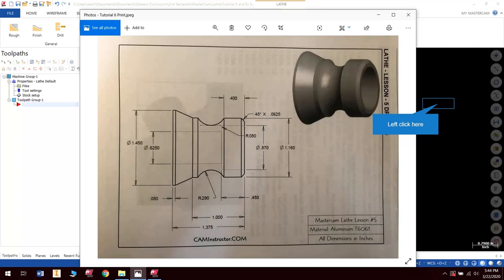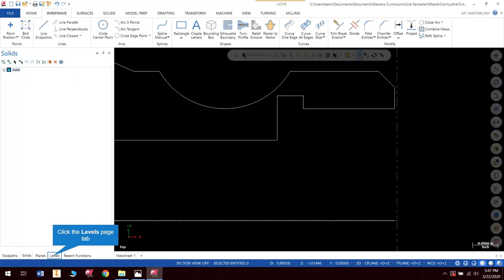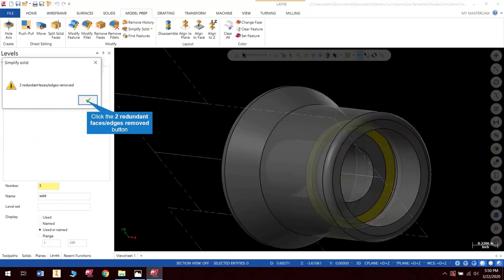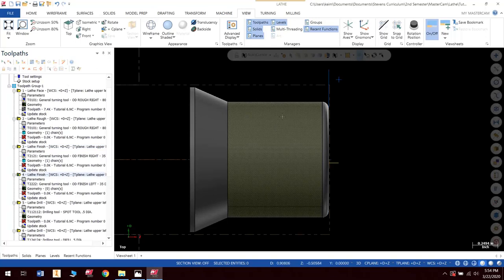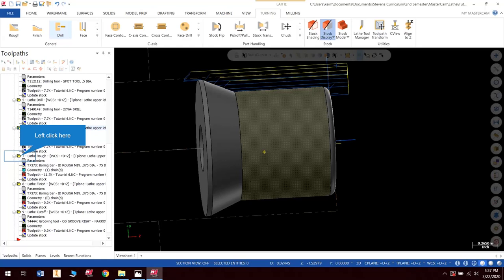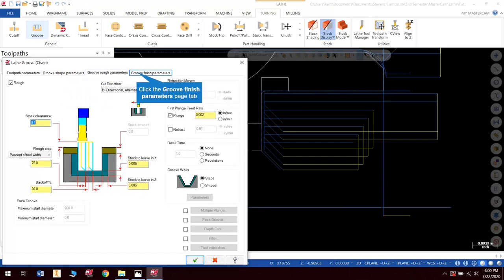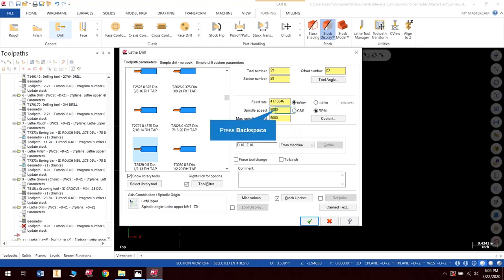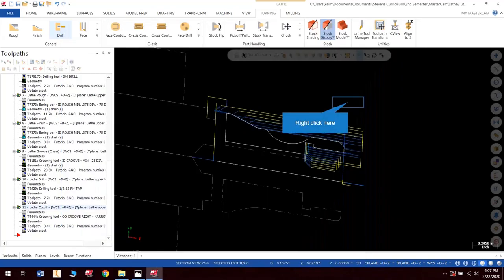Lathe Lesson 6 Tutorial